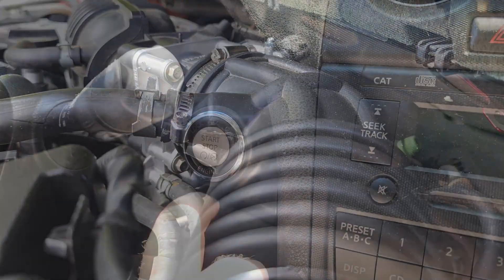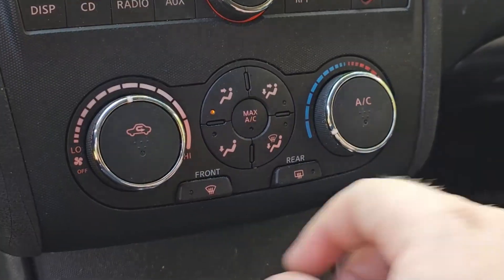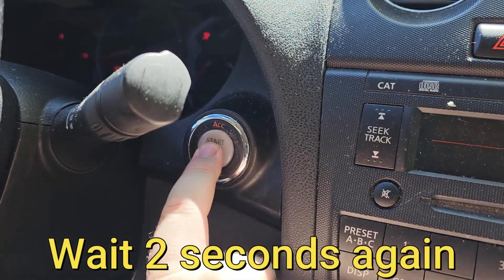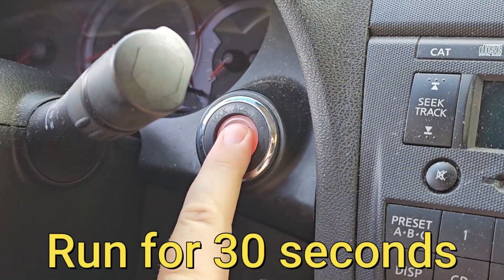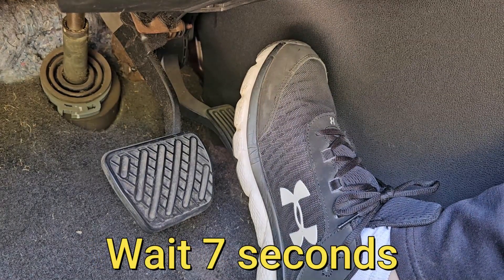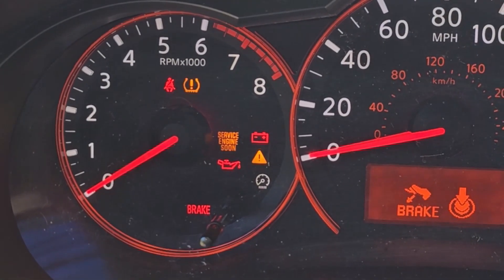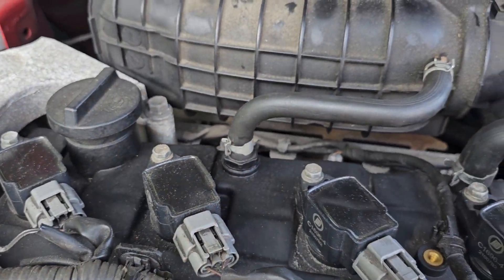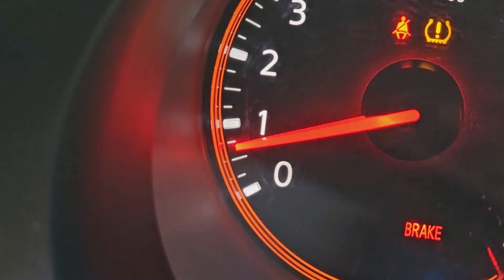Nissan Electronic Throttle Body: Idle Re-learn Procedure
Welcome to the Trick Shift Garage! In this video, we will show you how to reset your throttle body's engine idle speed to normal. There are numerous steps where you can go wrong so try to do your best and if it doesn't work the first time try again. It took us more than a handful of times until it finally worked. This procedure should work for most of Nissan's electronic throttle body engines.